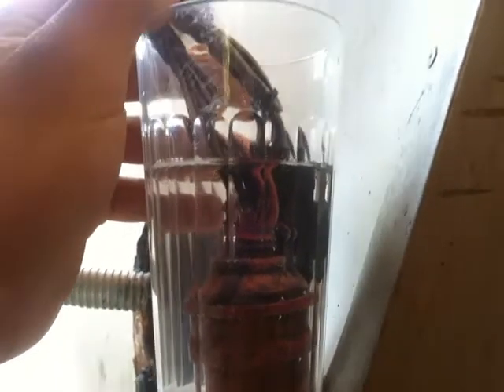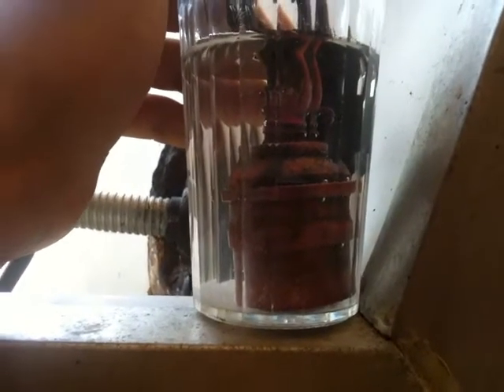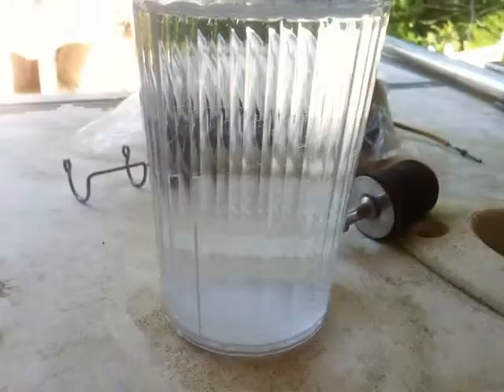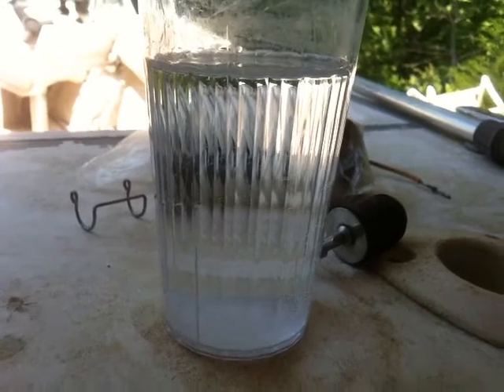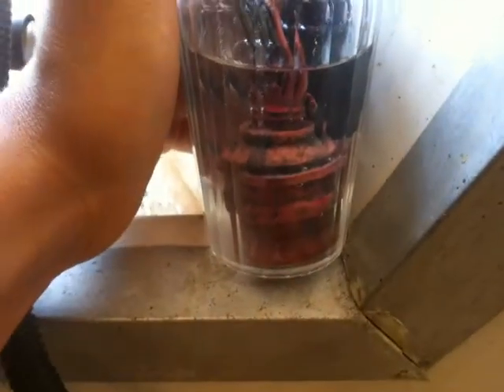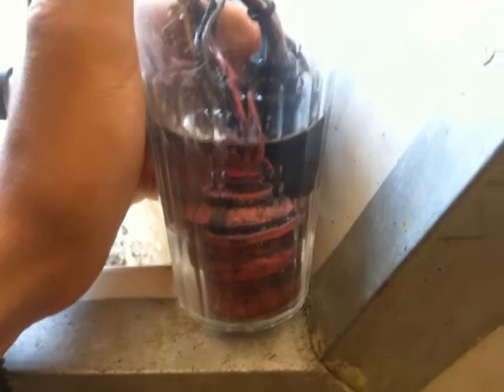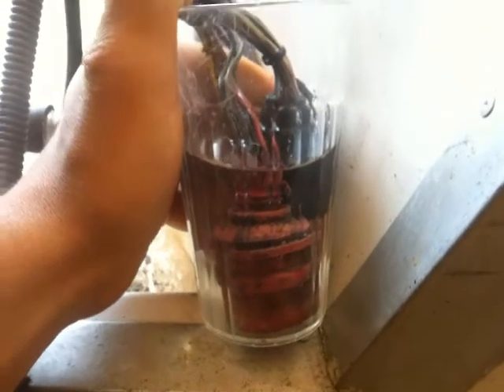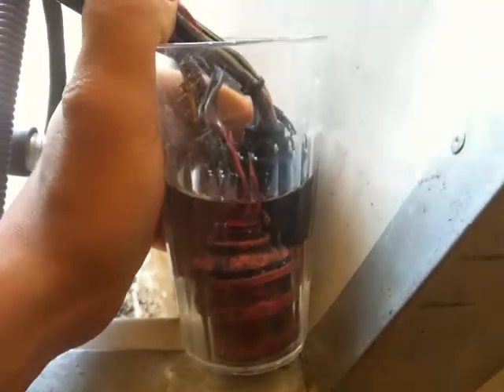Check Out This Amazing Trick To Clean Corroded Outboard Wires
How to clean corroded outboard wires and plugs cheap, quick, and easy with household products. This works amazingly well on boat plugs/connectors. It only takes a couple of minutes, but it makes your wires, plugs, or connectors shiny and good as new.

This method can turn black or green corroded wires on your boat or outboard back to their shiny copper color again!

Needed materials:
1Tbs table salt
1 cup vinegar

1Tbs baking soda
1 cup water

This will remove the dirt and corrosion. Rinse the plug or wire(s) with clean water to remove any trace of the other chemicals. After the corrosion is gone put some dielectric grease on the wires or plugs in order to keep the corrosion from returning.